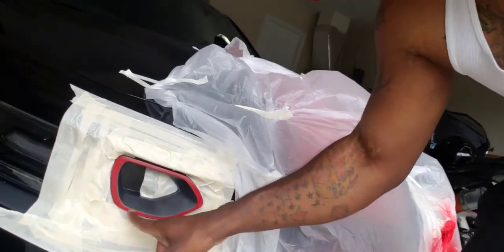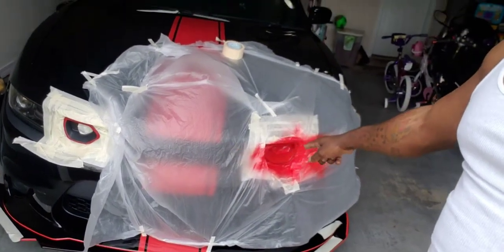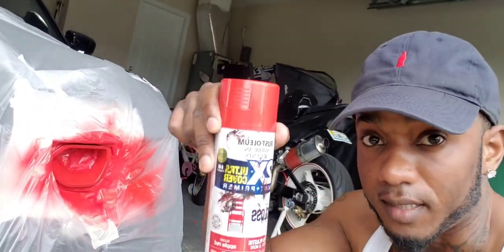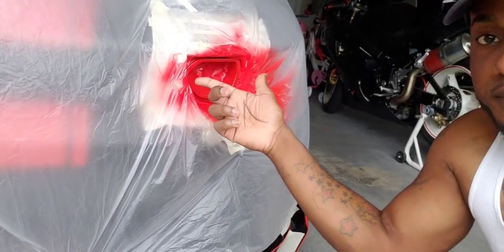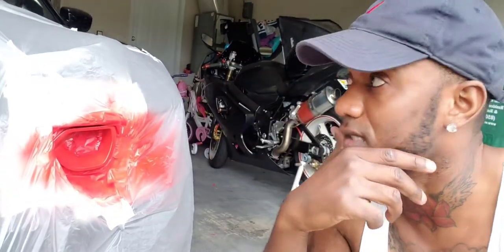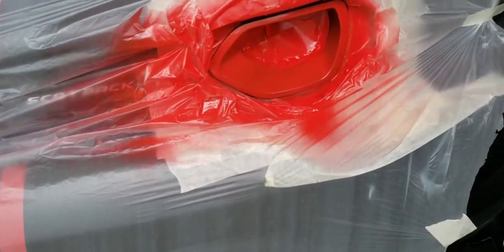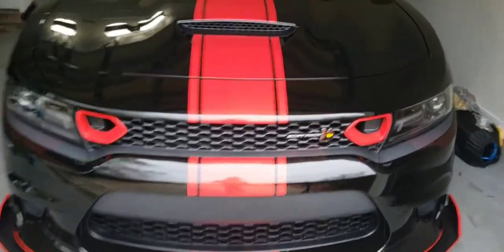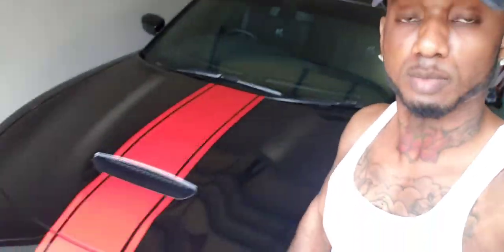SPRAY PAINTED MY 2021 DODGE CHARGER SCATPACK GRILL BEZEL. LOOKS GREAT 🔥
in this video I spray painted my dodge charger scat pack grill bezels red its looks great and saved me over a $100.